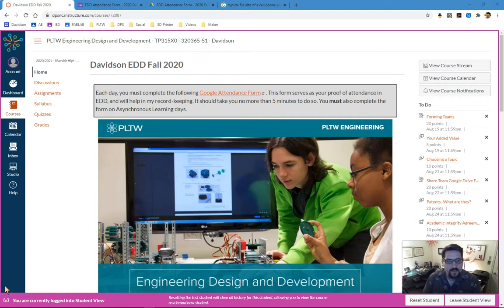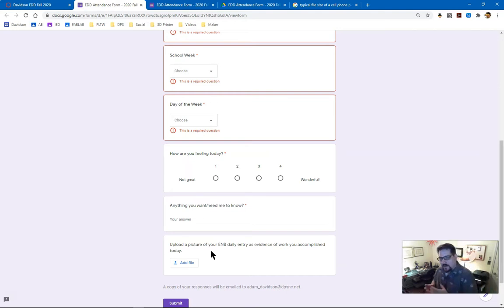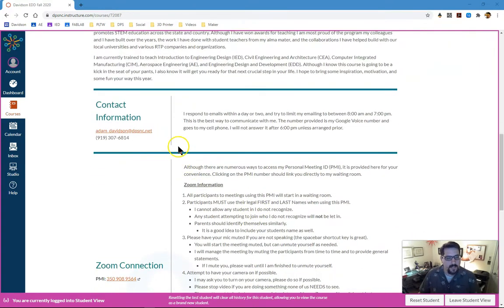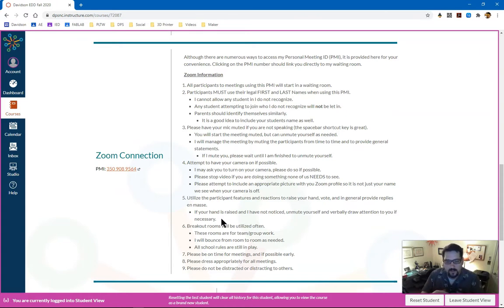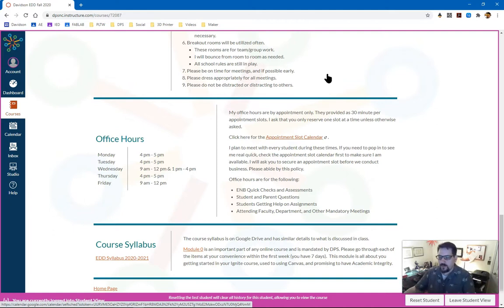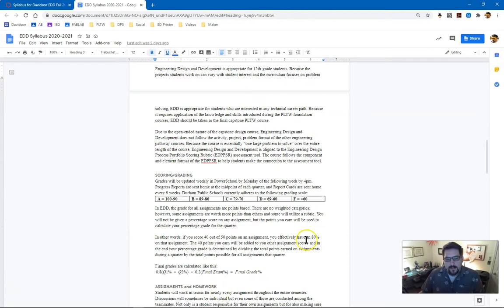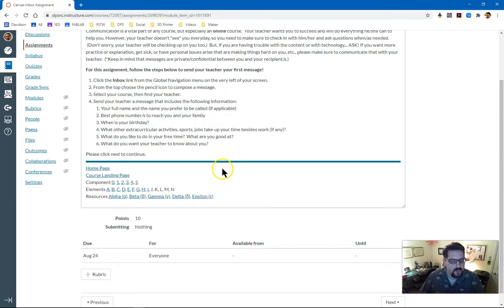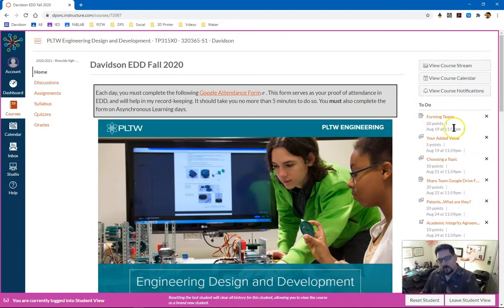EDD Canvas Homepage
Check out the EDD Canvas Homepage and features.